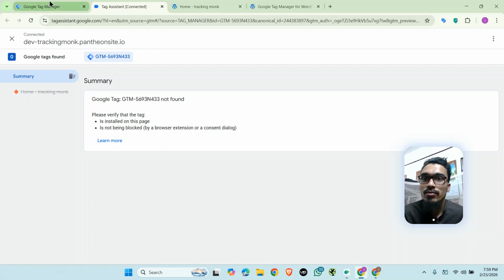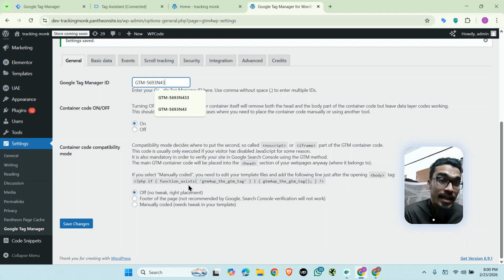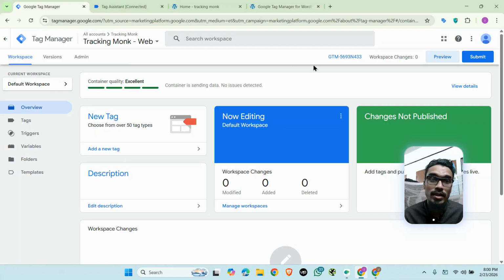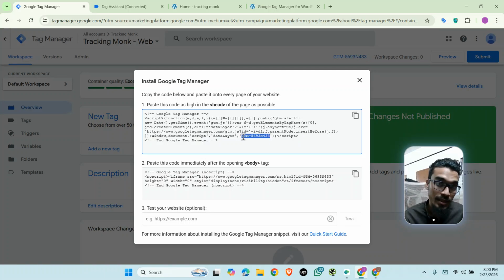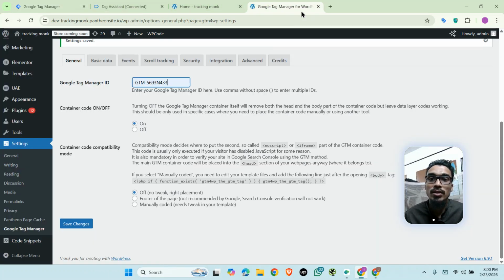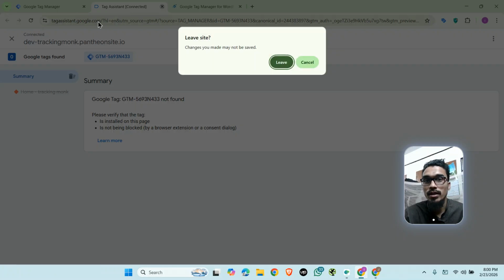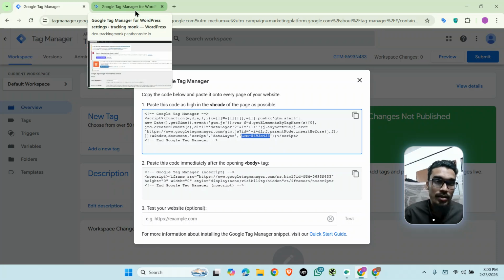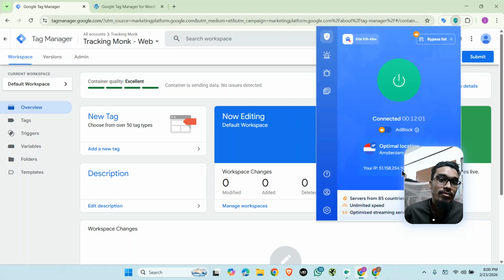Fix “Google Tag Manager Not Found on Website” | GTM Preview Mode Problem Solved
Are you seeing the error “Google Tag Manager not found on your website” when trying to preview your container? In this video, I show you the most common reasons this happens and how to fix it step by step.

You’ll learn how to check your GTM ID, verify your WordPress plugin setup, and identify issues caused by ad blockers, VPNs, or browser extensions. By the end of this tutorial, your Google Tag Manager preview mode should work correctly.

This is a common problem for beginners setting up GTM, so follow along to troubleshoot it quickly.

What you’ll learn:

How to fix GTM not detected on website

Check the correct Google Tag Manager ID

Verify GTM setup in WordPress

Problems caused by ad blockers or VPN

Testing GTM in another browser

Fixing Chrome extension conflicts

Timestamps:
00:00 – Problem: Google Tag Manager not found
00:20 – Why this issue happens
00:40 – Check your GTM ID
01:10 – Verify the GTM plugin setup
01:40 – Save and test again
02:00 – Ad blockers and VPN issues
02:30 – Testing in another browser
03:00 – Chrome extension conflicts
03:30 – Confirming the fix in Preview Mode